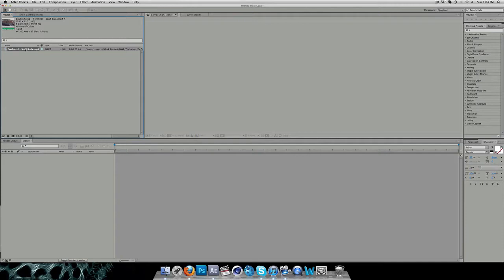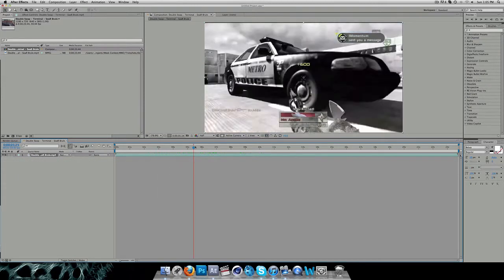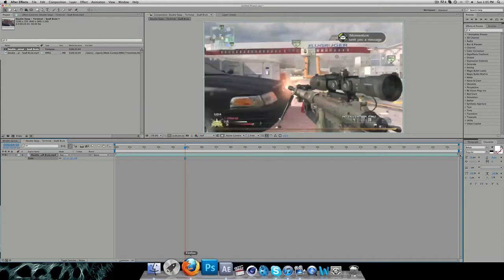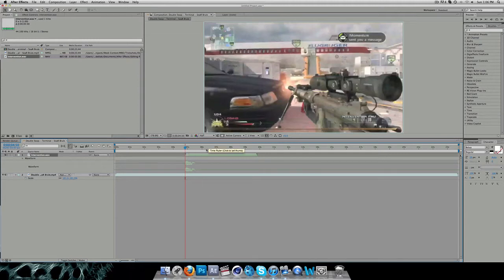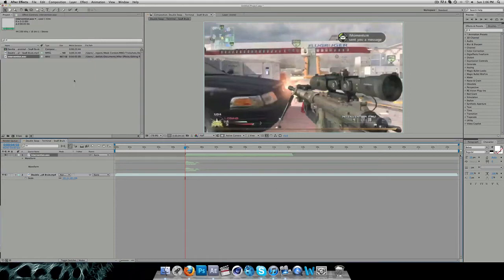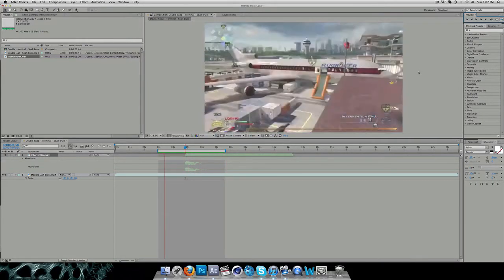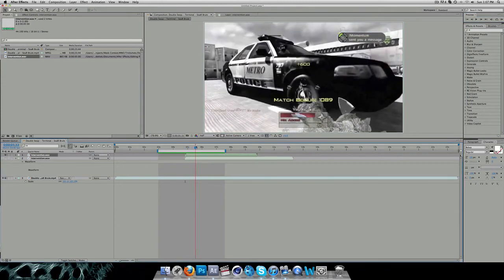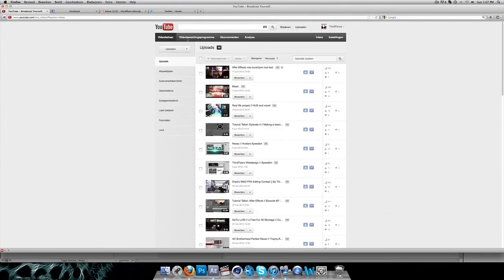Tutorial Talks!: Episode 5 // Slowing down Audio clips! Time Stretching!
Hey guys, Frits here!! Request more tutorials, and leave some feedback!

So yea.. Time Stretching, it's quite easy to do, and really nice to add when you have a slow motion clip as well! Can be used for either gaming video's, or real life video's!
All you do is right click on the audio clip, choose 'Time', and then go to 'Time Stretch'. Then the following is all up to you, I use the value's 125, 150 and 175, depending on the value of the slow motion on your video clip!